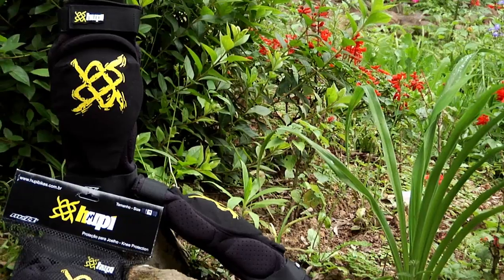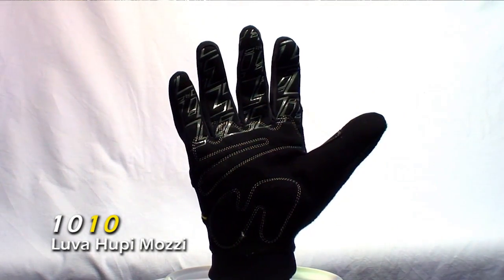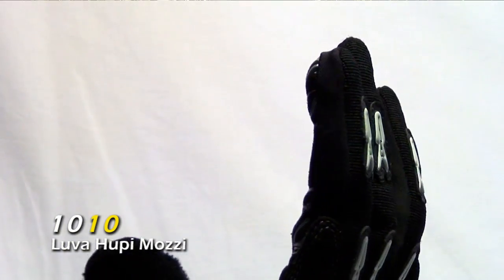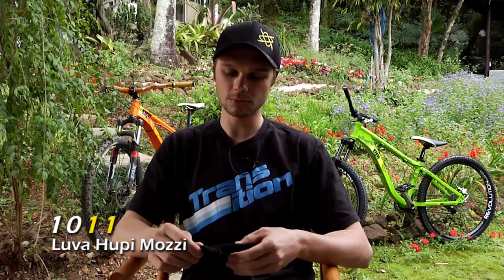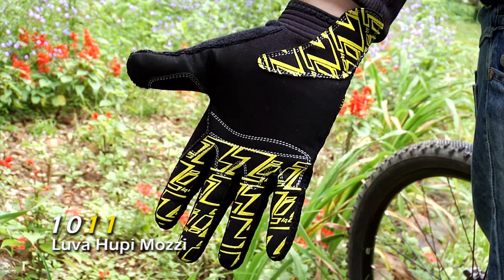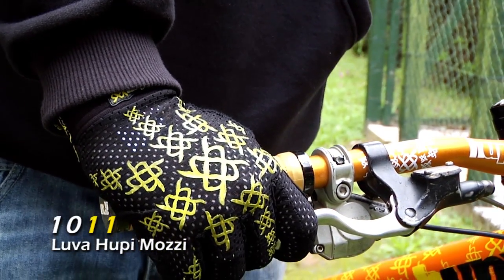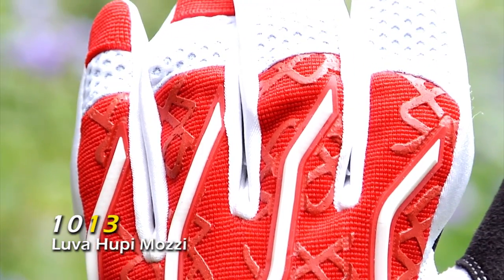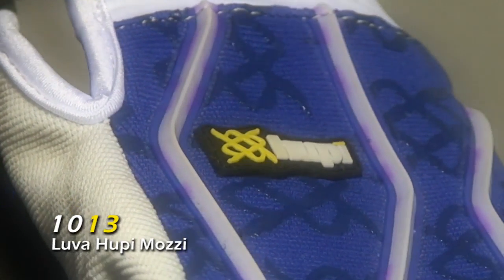HUPI Bikes - Luvas Mozzi 2012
As Luvas HUPI Mozzi foram desenvolvidas em conjunto com o piloto catarinense Nataniel Giacomozzi. Para Janeiro de 2012 estão sendo lançados 3 modelos. Mozzi 1010, 1011 e 1013.